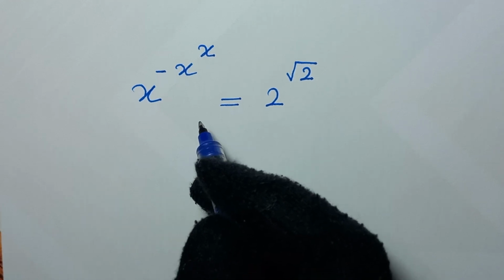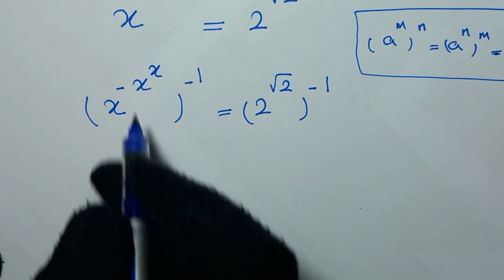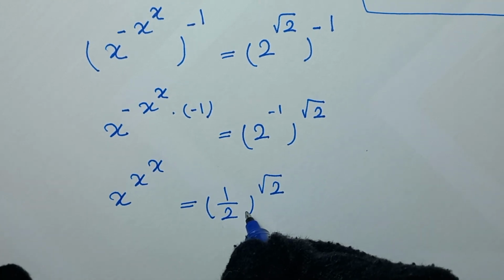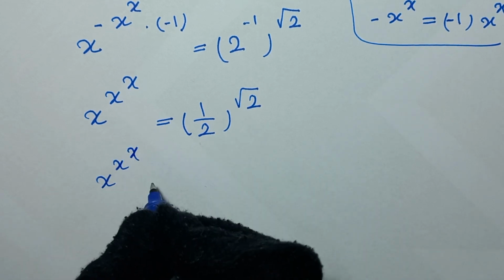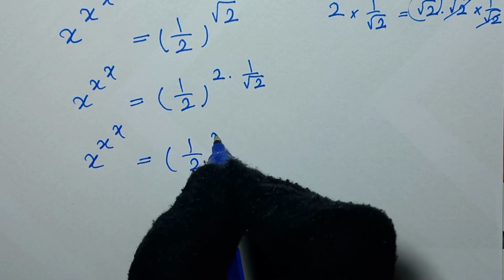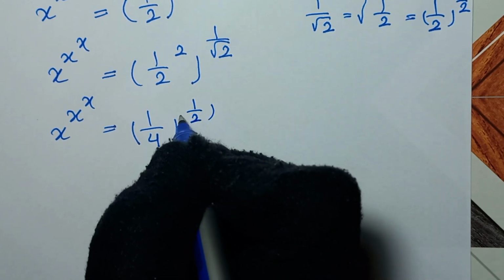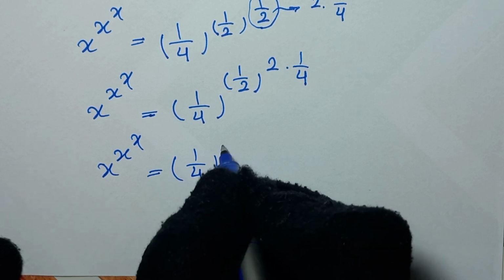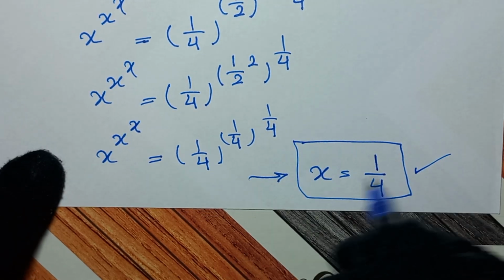Math Olympiad | A Genius Trick to Solve This Exponential Equation!